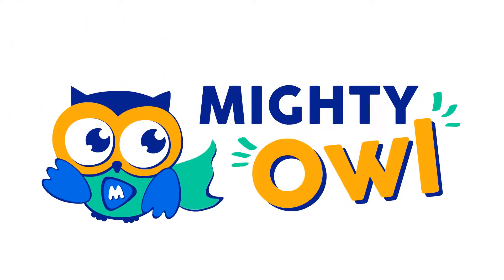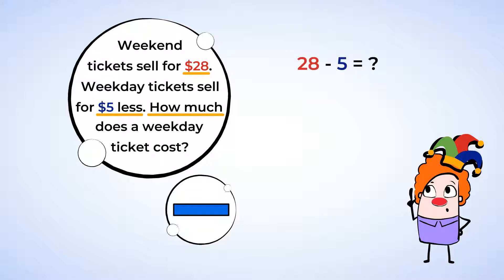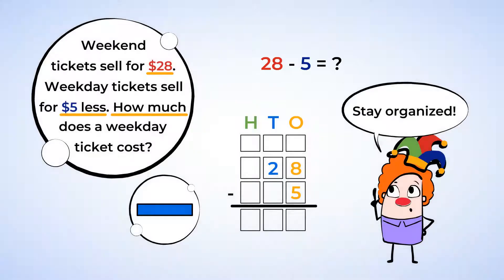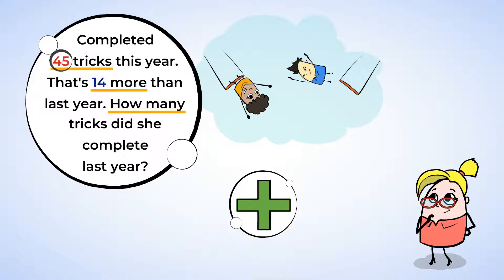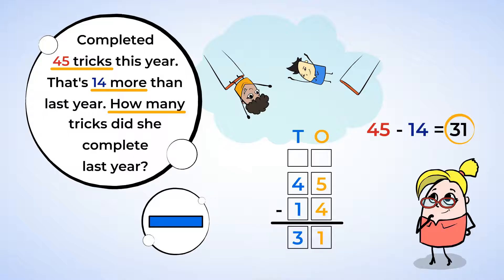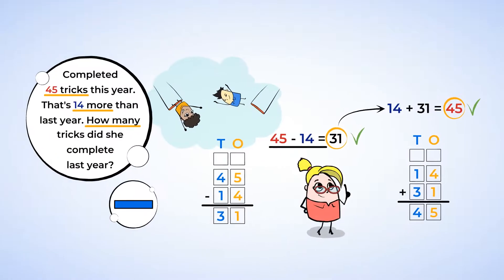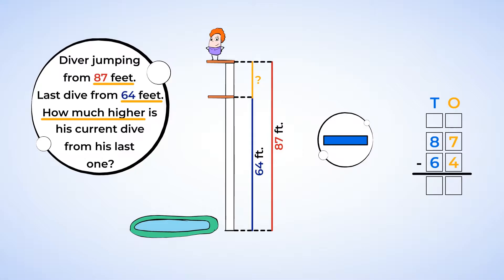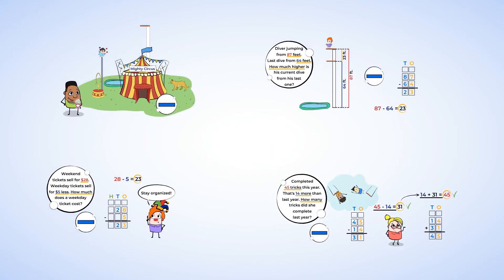Two-digit subtraction without regrouping | MightyOwl Math | 2nd Grade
2.NBT.B.5 - Number & Operations in Base Ten
Use place value understanding and properties of operations to add and subtract: Fluently add and subtract within 100 using strategies based on place value, properties of operations, and/or the relationship between addition and subtraction.